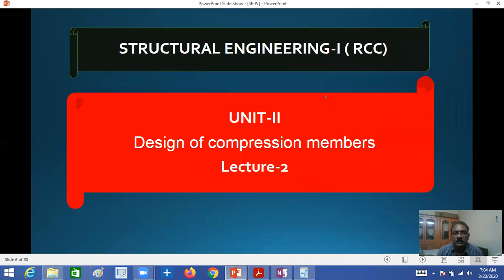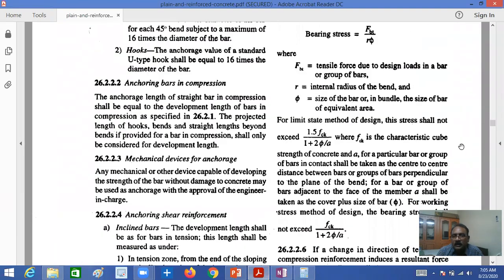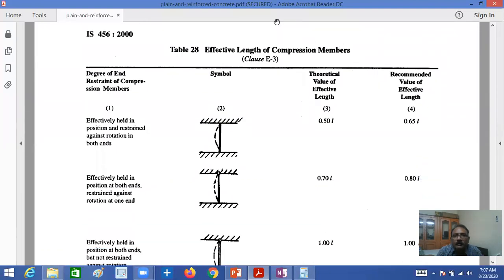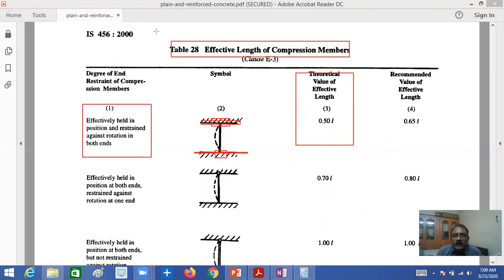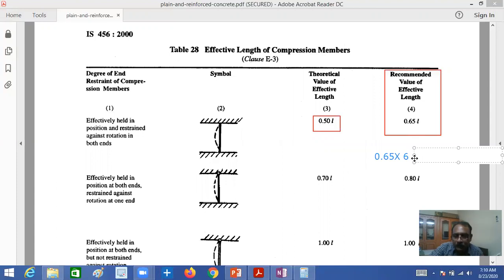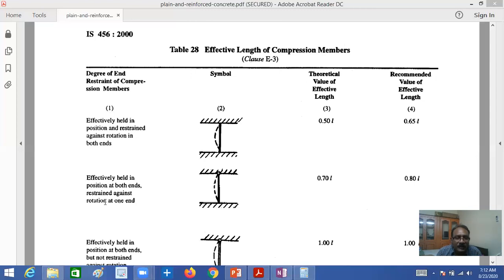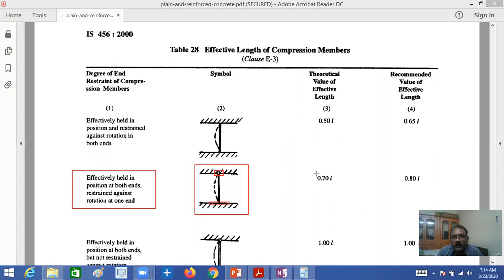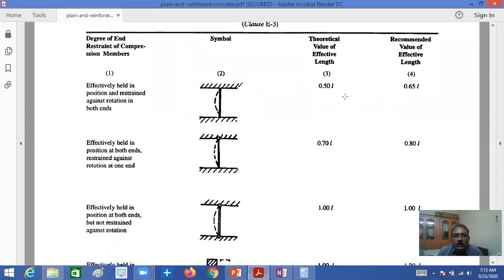SE- I UNIT- IV LECTURE- 2